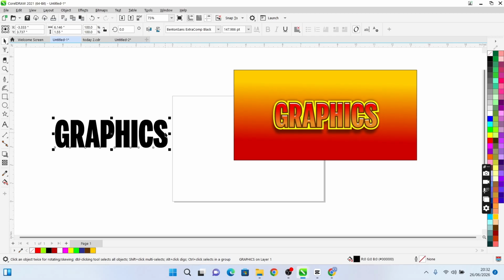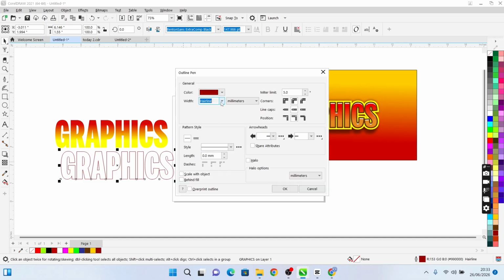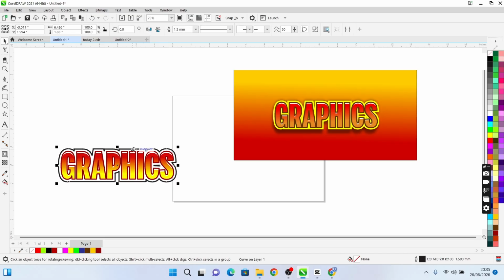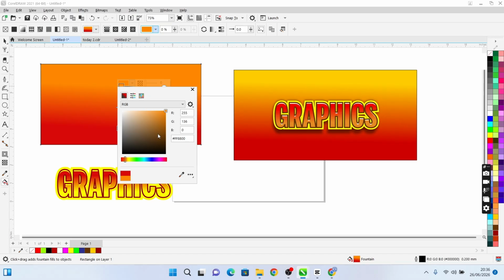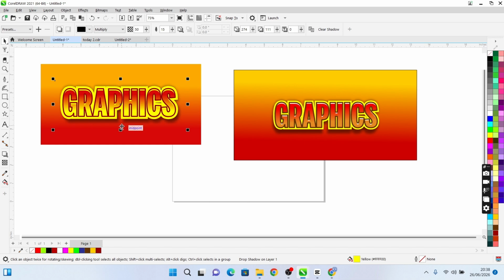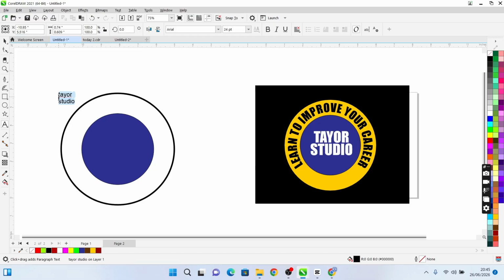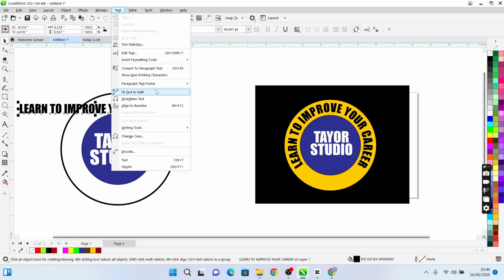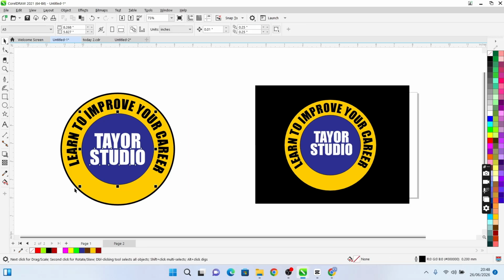How to use interactive fill tool, Contour tool and how to fit text to circle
In this CorelDRAW tutorial, I'll show you how to use the Contour Tool to create clean outlines and professional effects, and how to fit text perfectly into a circle for logo and badge designs.

Whether you're a beginner or an experienced graphic designer, these techniques will help you create more professional logos, emblems, seals, and circular text designs in CorelDRAW.

In this video, you'll learn:
✔ How to use the CorelDRAW Contour Tool
✔ Create inward and outward contour effects
✔ Edit and separate contour objects
✔ Fit text into a circle accurately
✔ Create circular logo text

This tutorial is perfect for:
• Beginners learning CorelDRAW
• Logo designers
• Graphic designers
• Print designers
• Branding professionals

💬 If you found this tutorial helpful, don't forget to:
✔ Professional CorelDRAW tips and shortcuts
✔ Best practices for logo and badge design